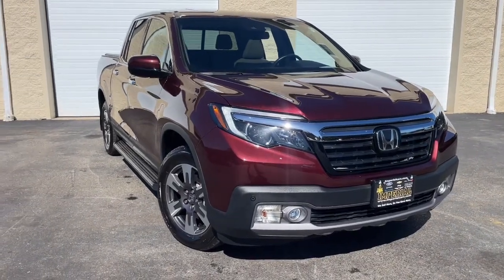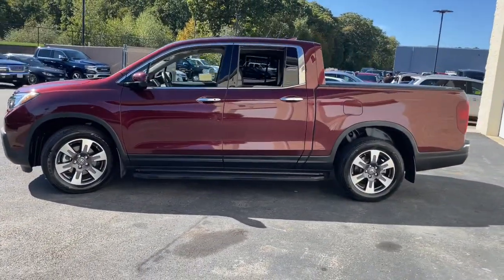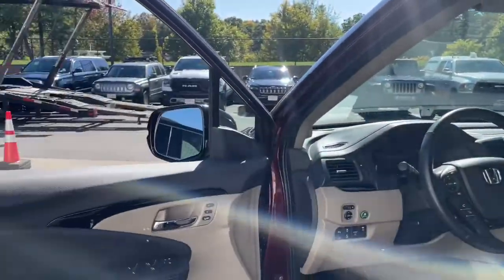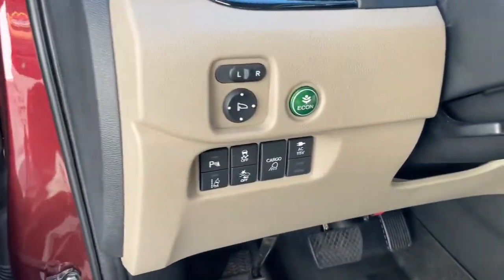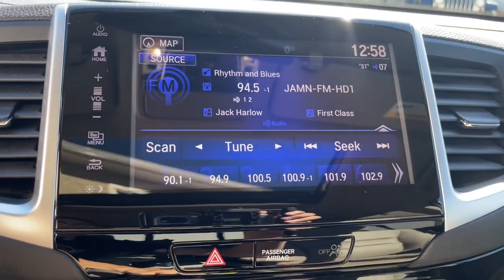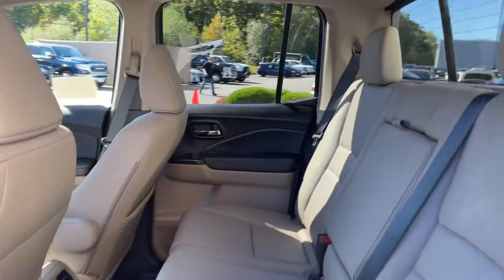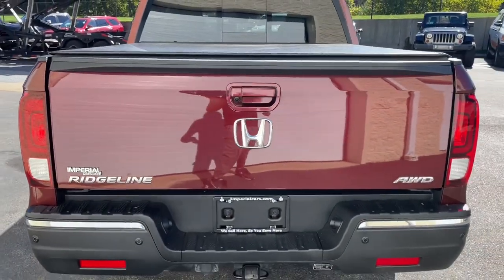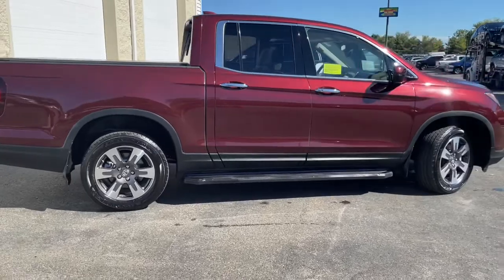2019 Honda Ridgeline Milford, Mendon, Worcester, Framingham MA, Providence, RI P15413GG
Deep Scarlet Pearl Used 2019 Honda Ridgeline RTL-E available near me in Milford, Massachusetts at Imperial Ford. Servicing the Mendon, Worcester, Framingham MA, Providence, RI area.

Imperial Ford
18 Uxbridge Rd

Recent Arrival! Navigation System, Sunroof / Moonroof, Apple CarPlay / Android Auto, Power Leather Seats, Heated Seats, Backup Camera, Bluetooth, Cruise Control, Power Windows, Power Locks, Steering Wheels Radio Controls, Aluminum Wheels, Collision Avoidance Assistance, Lane Keeping Assistance, Adaptive Cruise Control. Red 2019 Honda Ridgeline RTL-E 4D Crew Cab RTL-E AWD 6-Speed AutomaticbrbrbrCARFAX One-Owner. 3.5L V6 SOHC i-VTEC 24V Odometer is 17486 miles below market average!brbrMORE ABOUT US: Imperial Cars Purchase With Confidence: 1) Free Car Fax Vehicle History Report available for all our vehicles online. 2) Our vehicles are Imperial Certified and go through a rigorous Multi-Point vehicle inspection. 3) Bottom line pricing. 4) 5-Day or 200 Mile Vehicle Exchange Program for your total confidence. If you are not happy with it bring it back within 5 days or 200 miles and we'll give you a credit of your full purchase price toward the purchase of another vehicle. (Excludes Renewed for You vehicles.)brbrPrice does not include tax, title, registration, documentation fee or other applicable state and local fees. Price includes Imperial trade assistance bonus of $1,000 for qualifying retailable trades with less than 10 years of use from original in service date. MENTION PROMO CODE: INTERNET1 to receive advertised promotional price, In order to qualify for promotional price, vehicle of interest must be paid in full and take same day delivery from dealer stock. Please call or email our phone and internet teams for the most up to date information on pricing and discounts. Buy for Price cannot be combined with any other discounts or promotions and is subject to change based on current market value at any time without any notice, customer must mention promo code in order to qualify for internet special discount. The information contained herein is deemed reliable but not guaranteed, dealer not responsible for any misprint involving the price or description of any vehicle, it's the sole responsibility of buyers to physically inspect and verify such information prior to purchasing. Transparency is our goal. NO WHOLESALERS OR DEALERS! Some of our Pre-Owned vehicles may be subject to unrepaired safety recalls. Check for a vehicle's unrepaired recalls by VIN